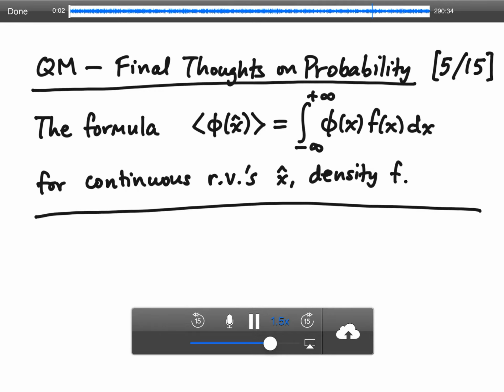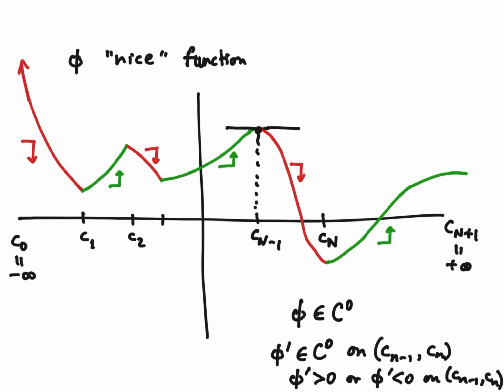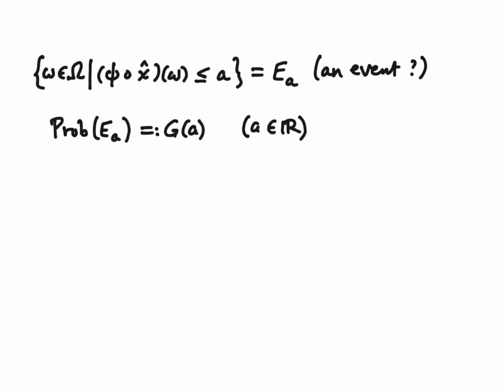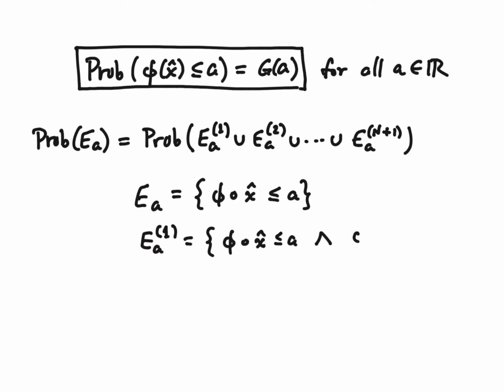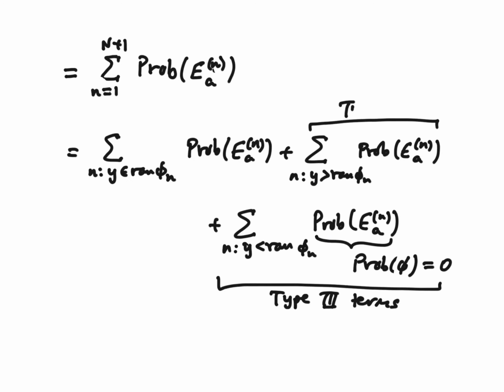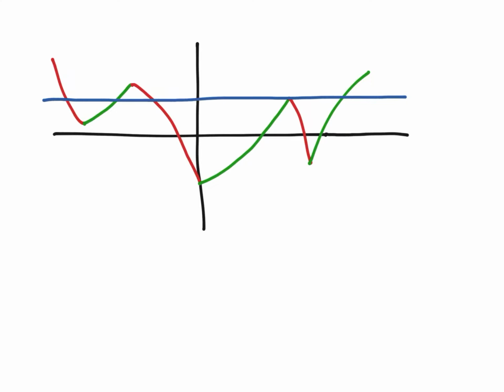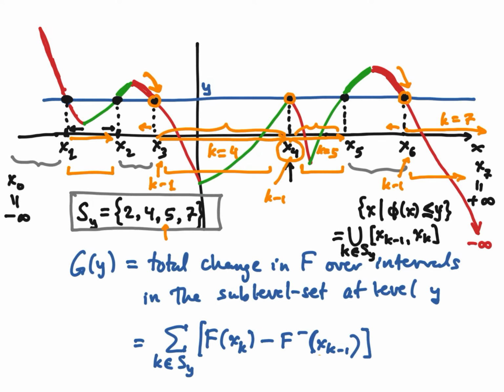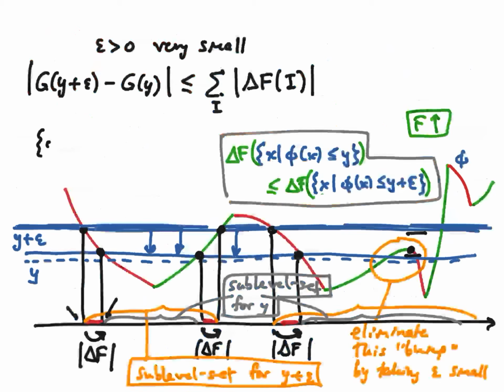QM - Final Thoughts on Probability - Part 3